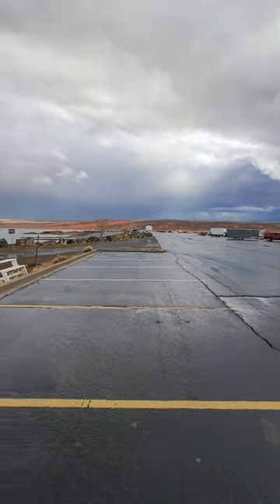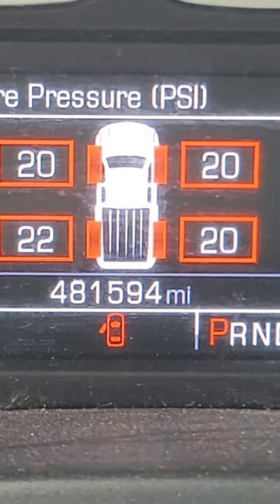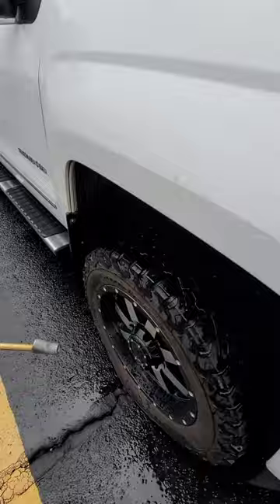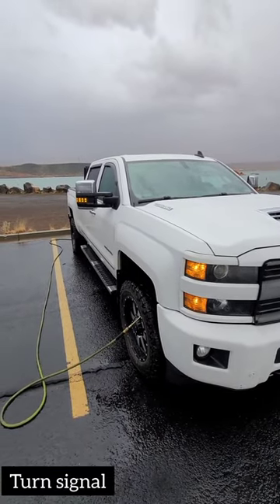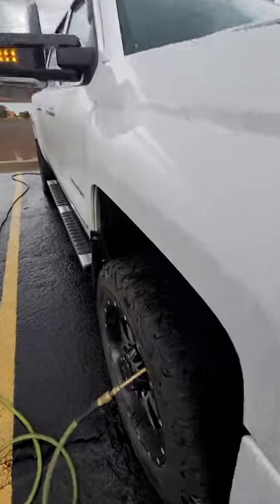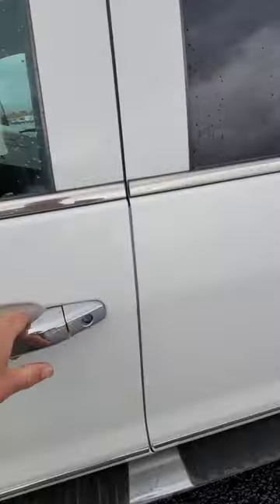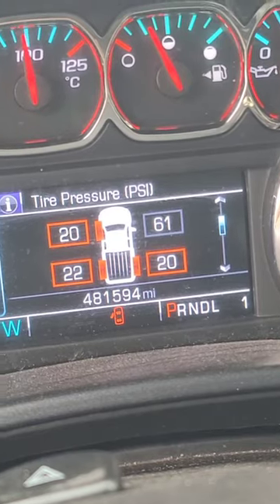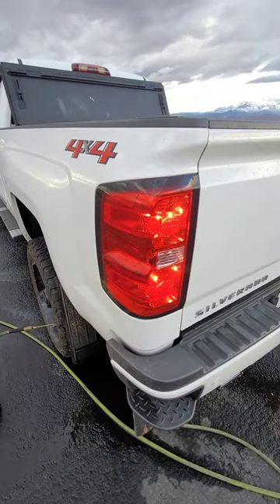Airing tires up after playing in sand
Airing tires up after playing in the sand

Viair Ultra Duty Onboard Air System

Check out this free app that gets you cash back on gas and other errands!

I'm also using the mudflap app